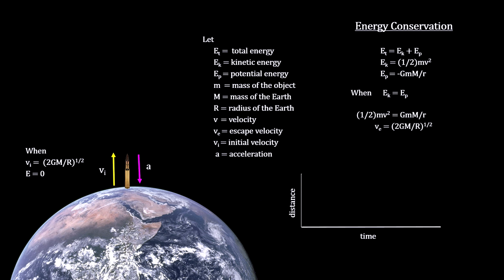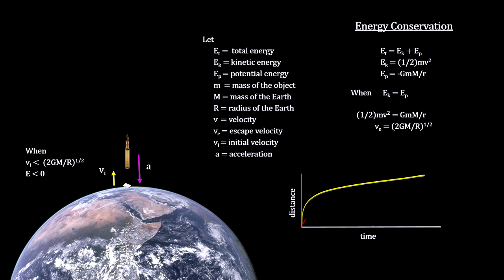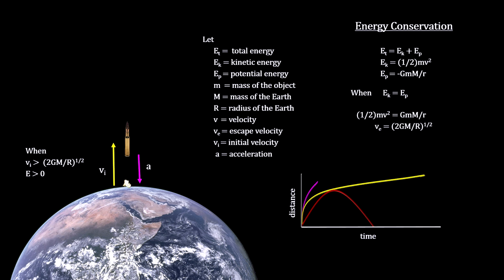Classroom Aid - Escape Velocity